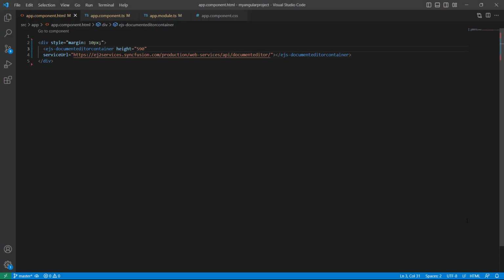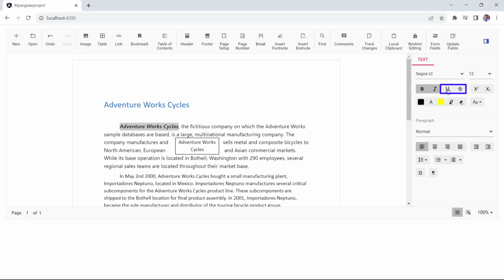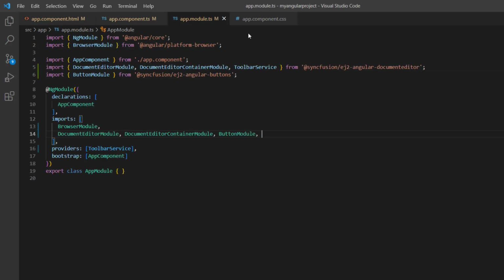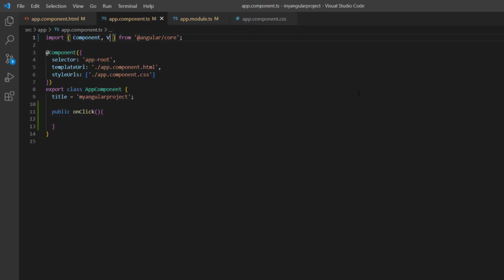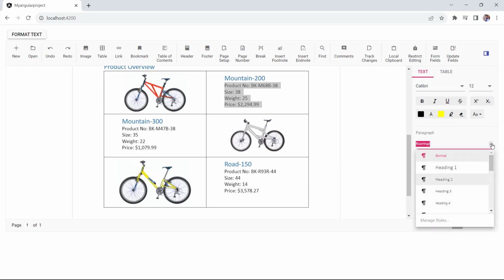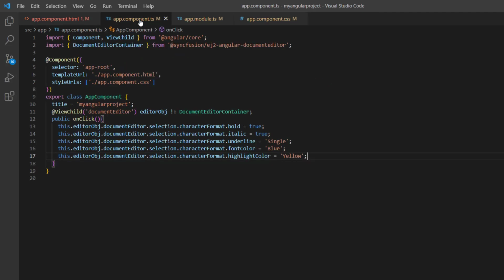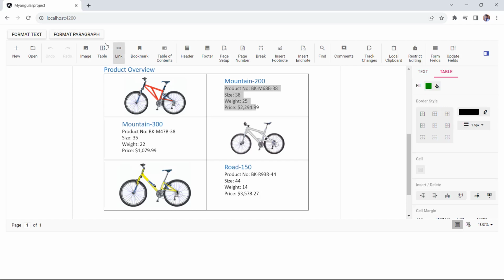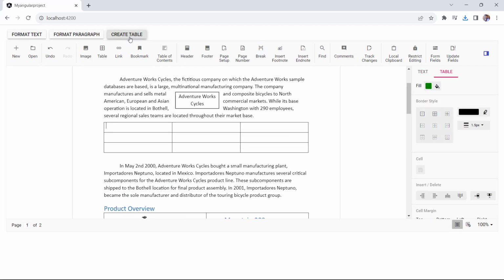How to Apply Different Formatting Options in Angular Word Processor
Learn to use the different formatting options in the Angular Word Processor component. You will learn how to perform basic text formatting options like Font family, Font Size, Bold, Italic, Underline, and paragraph formatting options like alignment, indent, line spacing, and more. You’ll also learn how to add headers, footers, and a table of contents.

The Angular Word Processor is a feature-rich UI component with editing capabilities like Microsoft Word. Also known as the document editor, it is used to create, edit, view, and print Word documents. It provides all the common Word processing features, including editing text, formatting contents, resizing images and tables, finding and replacing text, bookmarks, tables of contents, printing, and importing and exporting Word documents. Text editing options in a word processor refer to the features and tools that allow you to manipulate and format text within a document.

The Word Processor provides a new native file format called Syncfusion Document Text (*.sfdt). It helps maintain document import and export purely on the client side. It comes with a Microsoft Word-inspired navigation pane and provides intuitive UI options to search text, navigate between the results, and replace it with other texts. The Document Editor exports documents into various known file formats on the client side, such as Microsoft Word document (.docx), text document (.txt), and a format called Syncfusion Document Text (.sfdt). It also supports server-side export of Syncfusion Document Text (.SFDT) to Doc, DOCX, RTF, Txt, WordML, and HTML formats using server-side helper Syncfusion.EJ2.DocumentEditor available in ASP.NET Core and ASP.NET MVC platforms.

Refer to the following text formatting documentation for the Syncfusion Angular Word Processor component

Refer to the following paragraph formatting documentation for the Syncfusion Angular Word Processor component

Refer to the following list formatting documentation for the Syncfusion Angular Word Processor component

Check out this online example of text editing in the Syncfusion Angular Word Processor component

BOOKMARK DETAILS
[00:00] Introduction
[00:55] Text formatting
[02:08] Format text programmatically
[04:35] Paragraph formatting
[06:05] List formatting
[07:16] Insert tables